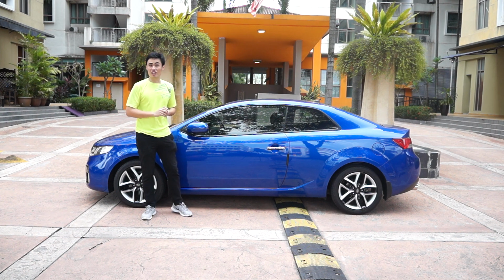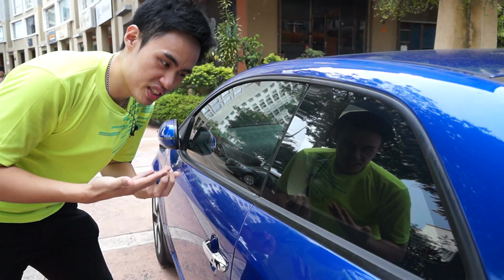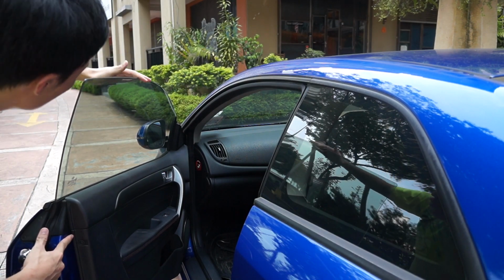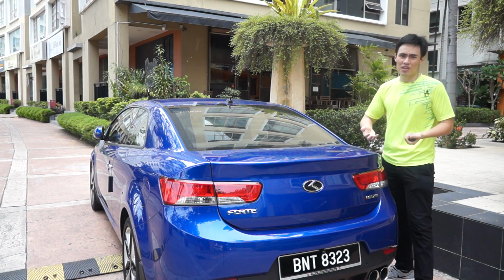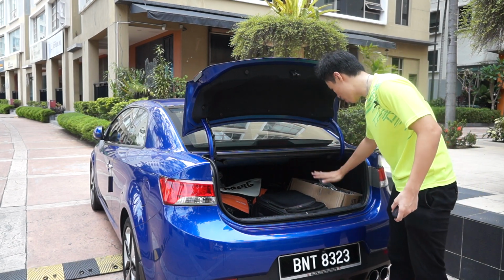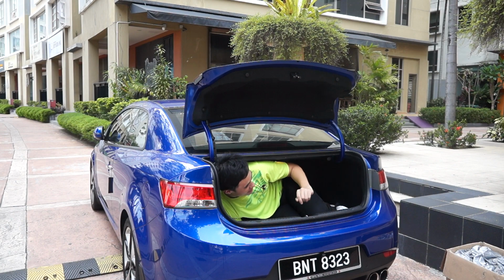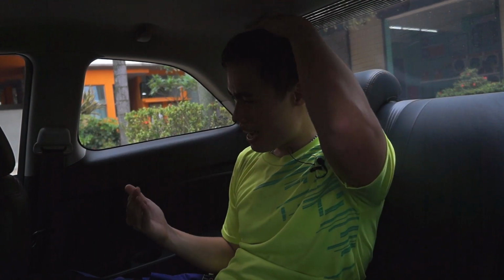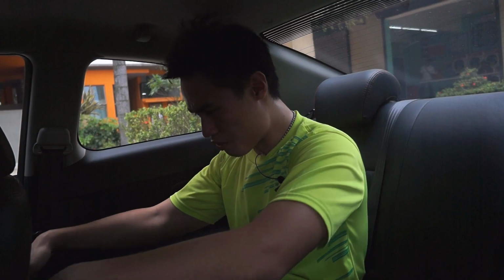Kia Forte Koup Pros & Cons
Let us dive into the pros and cons of the 2012 kia forte koup and its common problems that you might possibly face if you are  to get this car as well as it's maintenance.